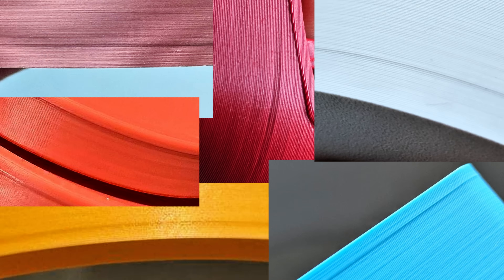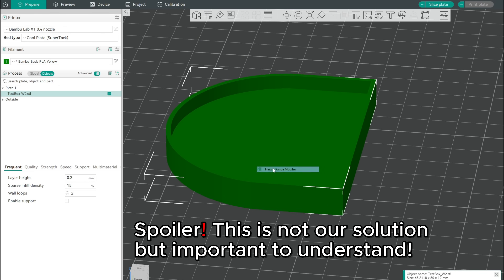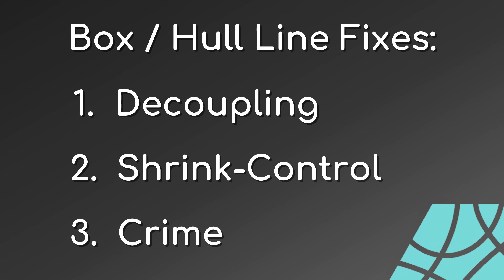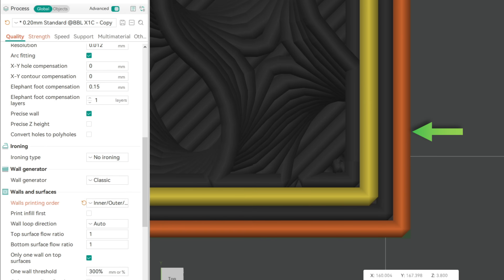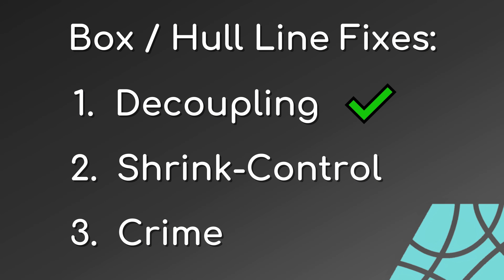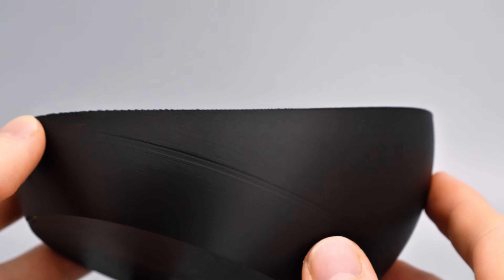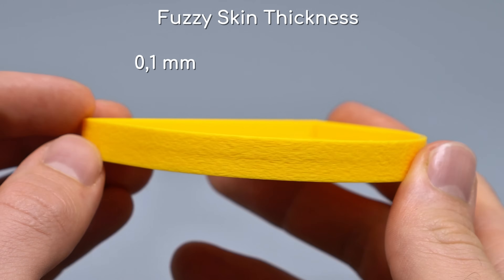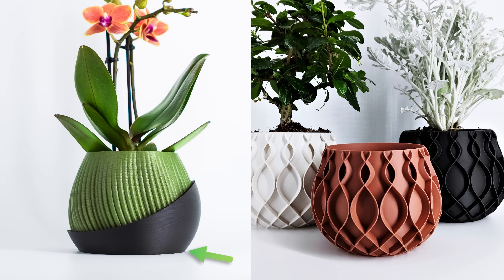The Most Misdiagnosed Print Error — Fix Weird Wall & Hull Lines!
Fix hull lines, Benchy hull line, box bulge lines and horizontal lines on your 3D prints with this in-depth step-by-step tutorial. Works with any slicer: Bambu Studio, OrcaSlicer, Cura, PrusaSlicer, SuperSlicer ...

👉🏻 Try my favorite CAD software and the sponsor of this video — Alibre.

In this video you’ll learn how to:
– Remove the hull line
– Eliminate wall bulges and base-to-wall transition lines
– Modify your CAD model to avoid hull lines and box bulges entirely

Whether you're printing PLA, PETG, ABS, ASA, or TPU, this guide explains the root causes and reliable fixes for nearly all hull line problems.

🔧 Credit & Sources:
Putting together this video, my tests and conclusions was only possible because of past amazing community posts, that explored different aspects of this problem:

 (Or this one if you are on a budget)

-- TIMESTAMPS –
00:00 - Understand why weird wall lines & wall bulges appear on floors of 3D prints
03:19 - How to fix the box bulge / hull line with decoupling techniques
07:04 - Control shrinkage to improve your 3D prints even more
10:12 - Can't remove your floor line? Hide artifacts in smart ways!